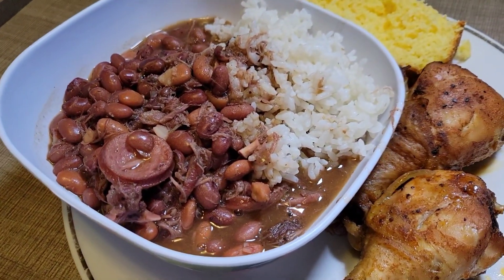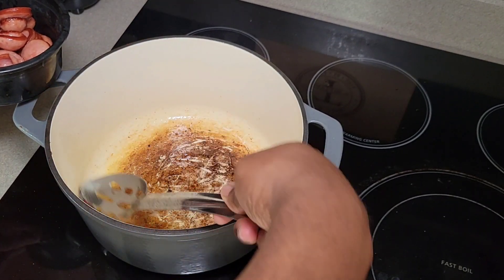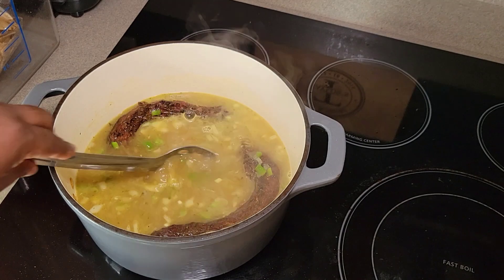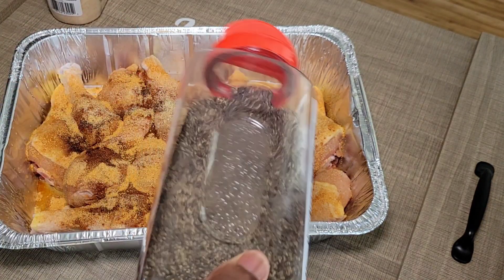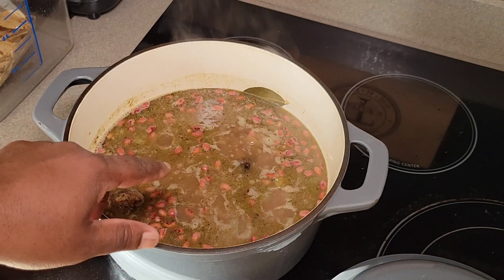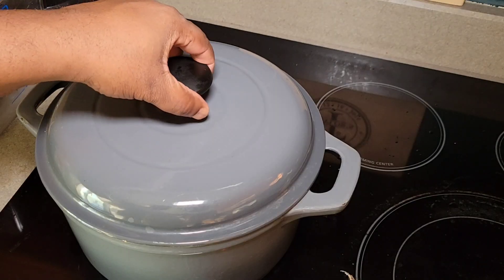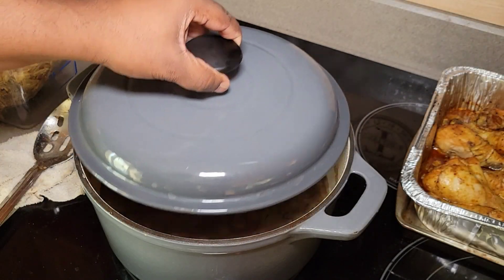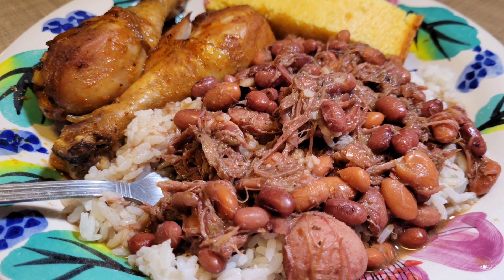Good old-fashioned Red Beans with Smoked Turkey necks and smoked Sausage, Rice and Baked Chicken.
Today we're making some meaty, red beans and rice with some delicious baked chicken. This is a easy recipe to do. Just takes a little time but you won't be disappointed. With it being cold outside and winter being here. You're going to need something to stick to those bones? Give this one a try. I hope you guys enjoy god bless

If you'd like to bless the channel